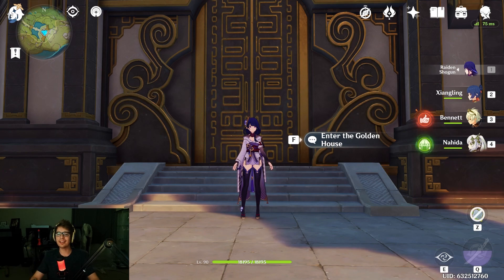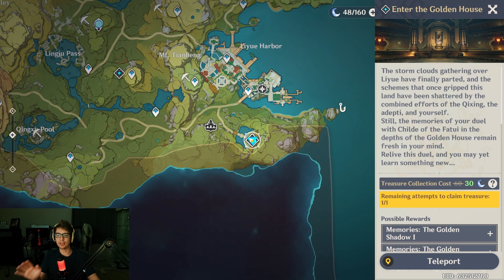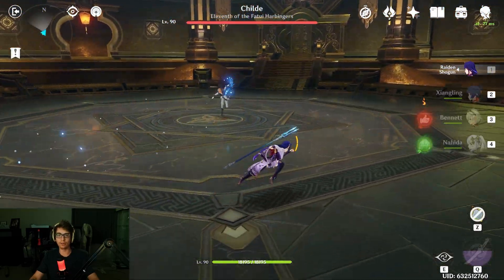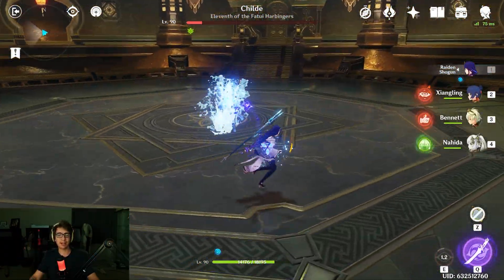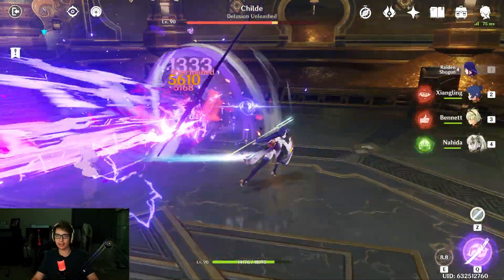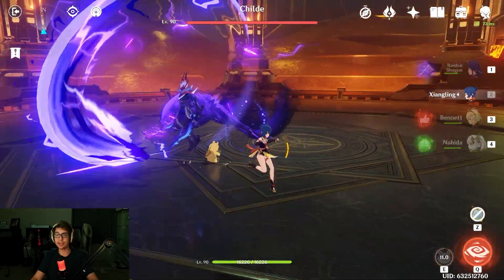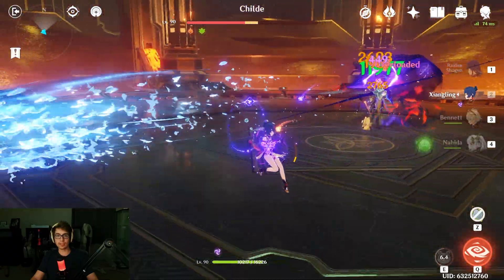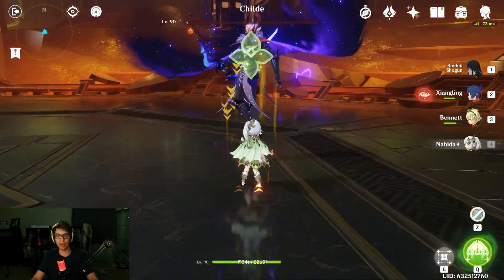Genshin Impact Childe Weekly Boss Fight Beginners Guide! How To Unlock & Fight!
Today in Genshin Impact we're going over how you can fight Childe! The Enter The Golden House weekly boss! Fight him for artifacts and those weekly level up materials as well as billets! Just complete Archon Quest Chapter I: Act III - A New Star Approaches and you're good to go!